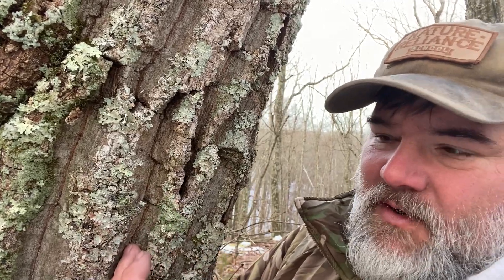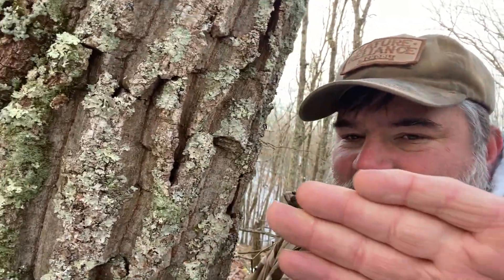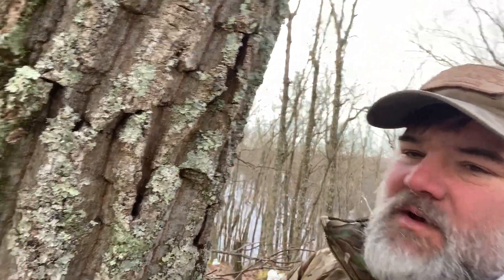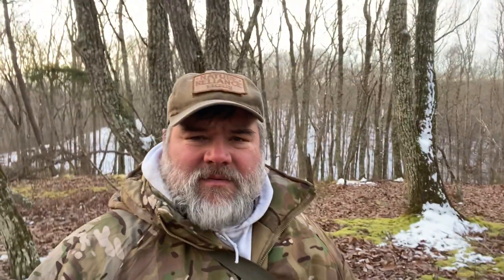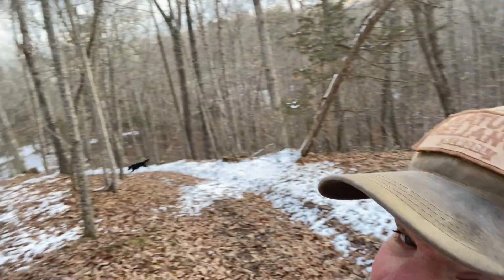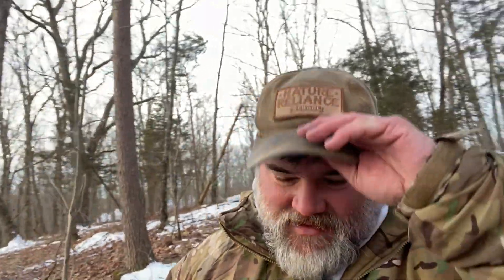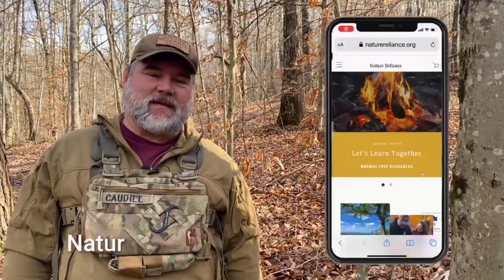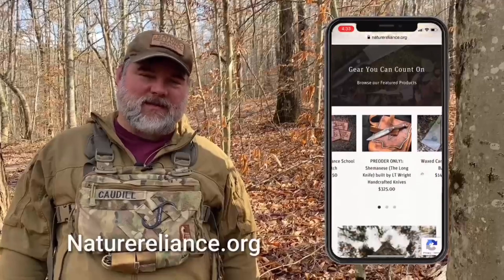Winter time ID of chestnut oaks, tree pheromones, tree/human connection?